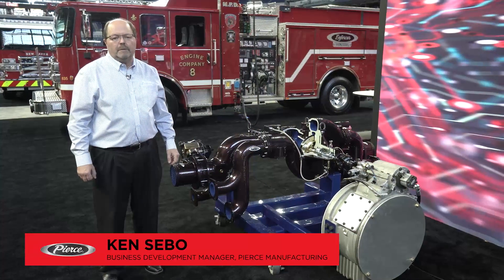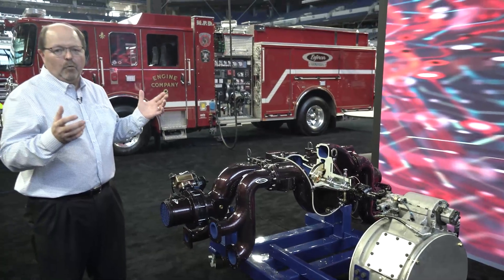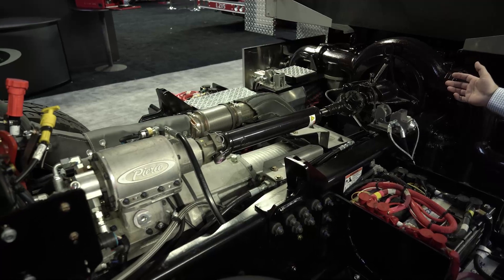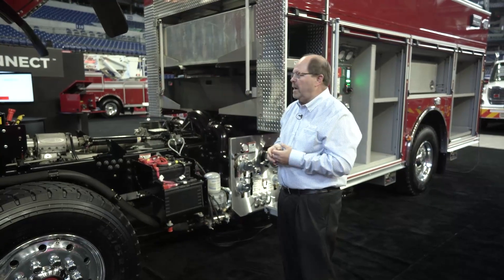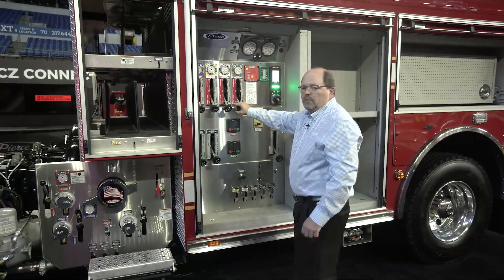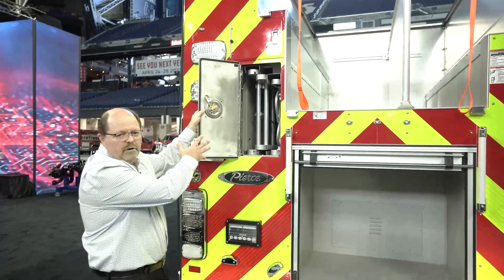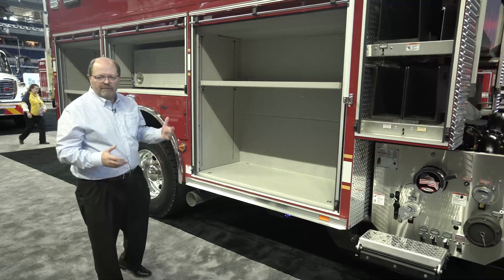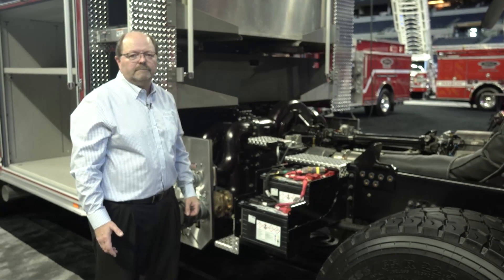Enforcer™ PUC™ Pumper – Now with up to 2000 gpm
The Next Generation Pierce PUC water pump and integrated pump transmission is now available with enhanced flow capabilities up to 2000 gallons per minute! Walk around this Enforcer Pumper equipped with the newly upgraded PUCPump with product expert, Ken Sebo at FDIC2022.

CHASSIS
Chassis: 70” Enforcer cab
Seating capacity: 5
Overall height:  10’ 1”
Overall length: 32’ 4.5”
GVW Rating: 45,000 lb
Rear axle: Meritor RS26-185, 27,000 lb
Engine: Cummins L9, 450 hp, 1250 torque

BODY
Material: Aluminum
Shelving: Adjustable, up to 500 lb
Doors: Rollup
Pump: Pierce PUC, 2000 gpm
Pump drive: Pierce integrated pump transmission
Tank: 750-gallon
Pump Panel: Pierce ControlZone, 31”
Foam
Foam Cell: 20-gallon